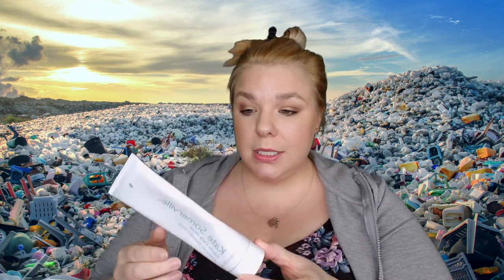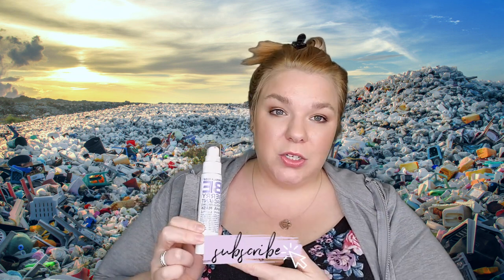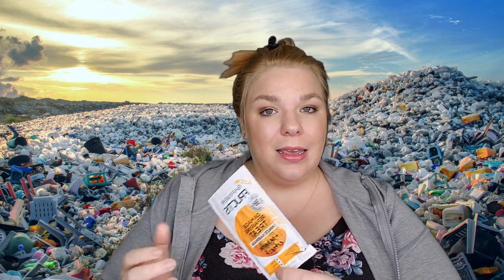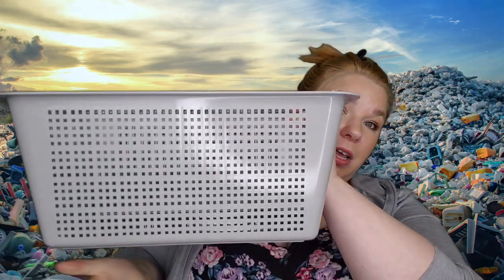BEAUTY EMPTIES | spring 2020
Being stuck at home has its perks… I’m using up my makeup/self care products a lot faster than I did before. Let’s go through all my dusty bathroom garbage today!

SHOP THIS VIDEO
Aveeno Coconut Body Wash
Dove Winter Care Body Wash
Love Beauty & Planet Shampoo/Conditioner
Wet N Wild Primer Water
L’Oreal Purple Toning Shampoo
Schwarzkopf Colour Ultime
Colgate Optic White Renewal
Garnier Micellar Water
Nivea Oil Infused Lotion
Dove Dryspray Deodorant
Thai Crystal Deodorant
Swisspers Cotton Rounds
Aveeno Oat Mask Pomegranate
Differin Gel
Covergirl Exhibitionist Mascara
Sephora Lashcraft Big Volume Mascara
Dermora Foot Peel Mask